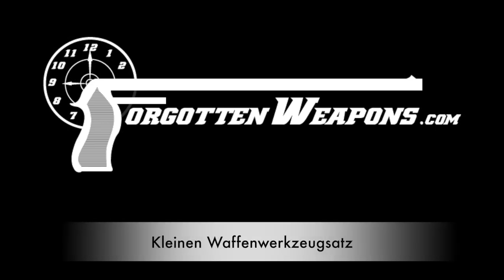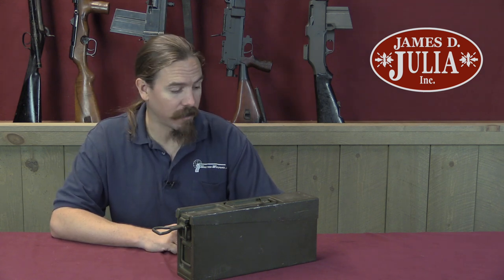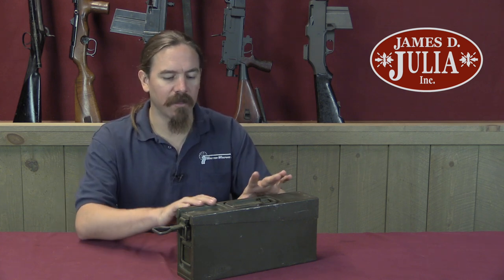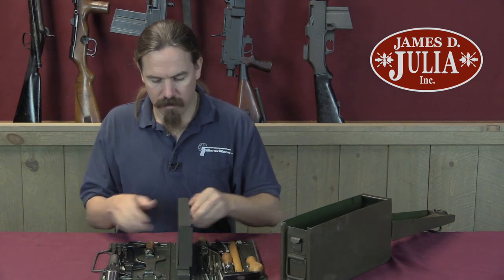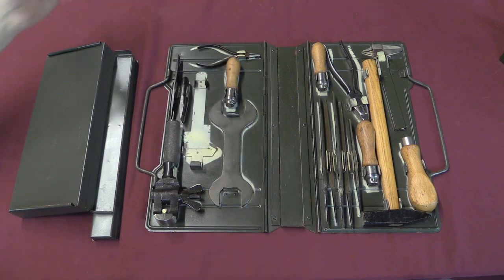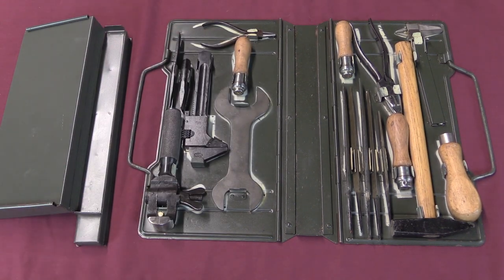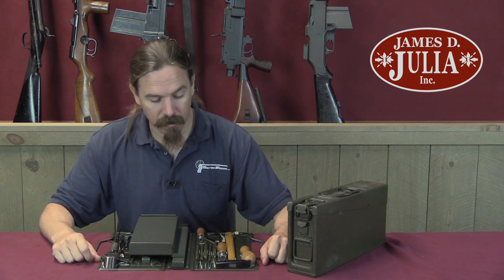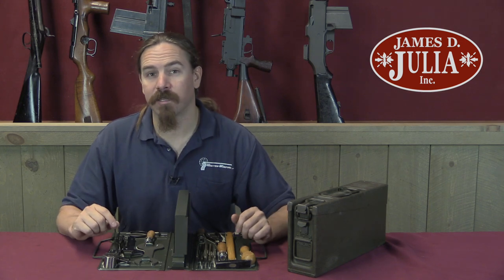Kleiner Waffenwerkzeugsatz - A German Armorer's Tool Kit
This is a “Kleiner Waffenwerkzeugsatz” - a small armorer’s tool kit used by a German Waffenmeister. It is a really neat little set of handy and essential tools for working on small arms, which folds up and fits neatly into a standard German WWII ammunition can. The use of standard ammo cans for several other types of storage was common for the German military, as there were a bunch of vehicular mounts designed to fit ammo cans and it was a simple and universal type of storage. Anyway, this kit is in fantastic shape, and includes pliers, files, handles, calipers, wrenches, scrapers, and a portable vise for holding small parts. Everything you need to fix that shrapnel damage to your MG34!